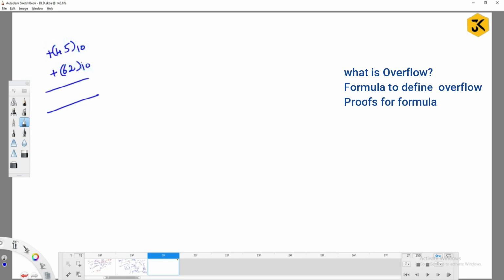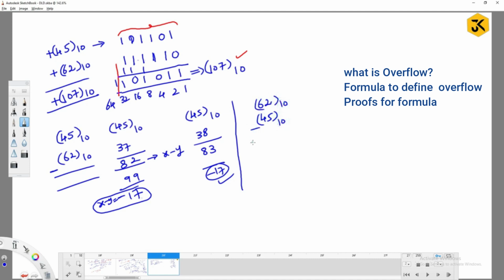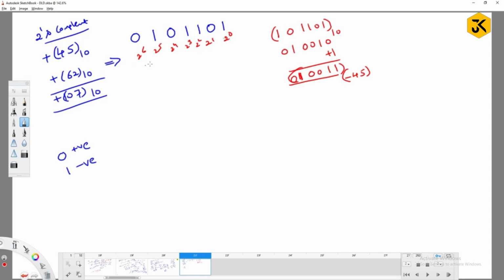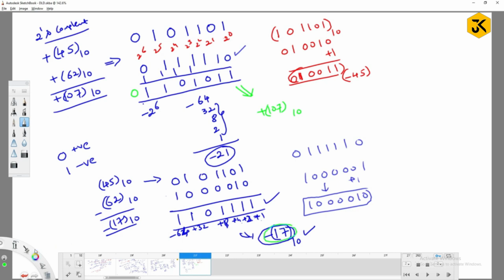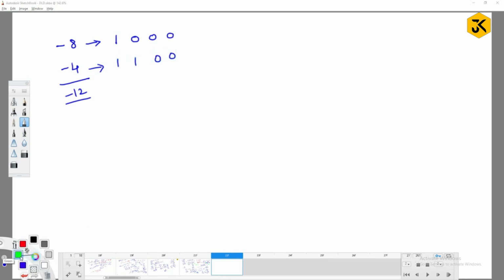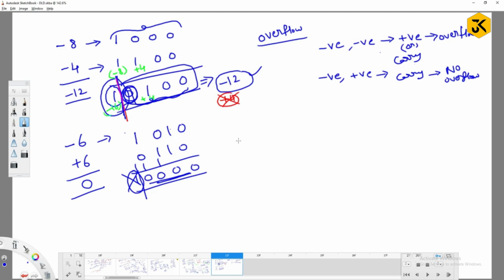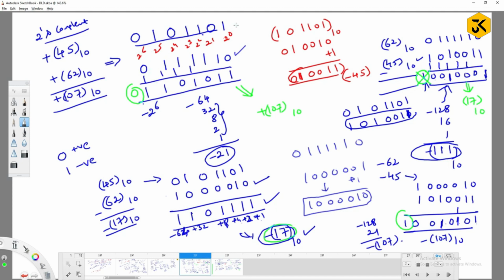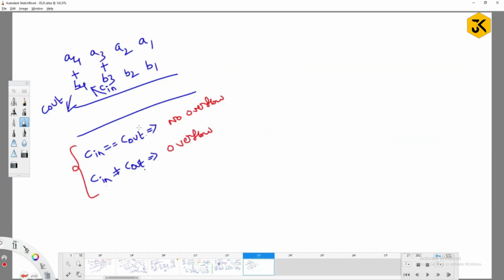16 || DLD || Overflow and Overflow Logic Explained with Numerous Examples and Proof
Dive into the intricacies of overflow and overflow logic with a series of comprehensive examples and detailed proofs in this tutorial. Understand how these concepts affect digital systems and computational accuracy. Whether you're a student or enthusiast in digital logic design, this video provides clear insights to deepen your understanding.